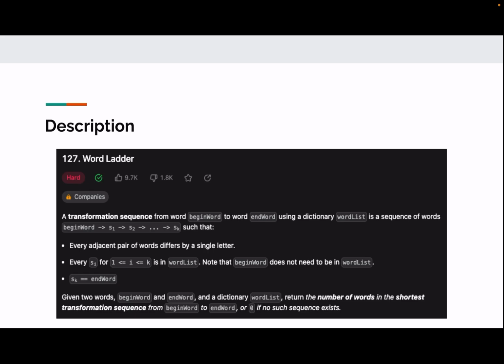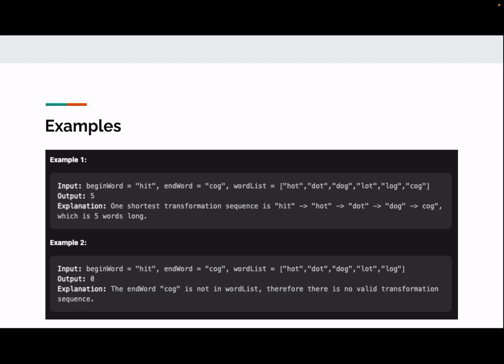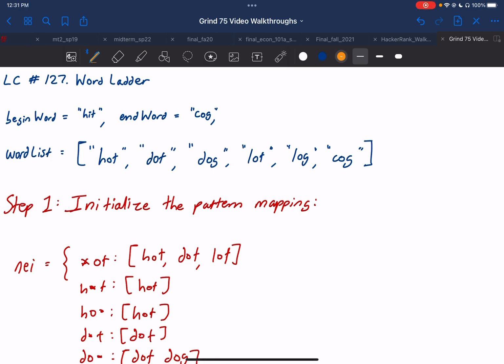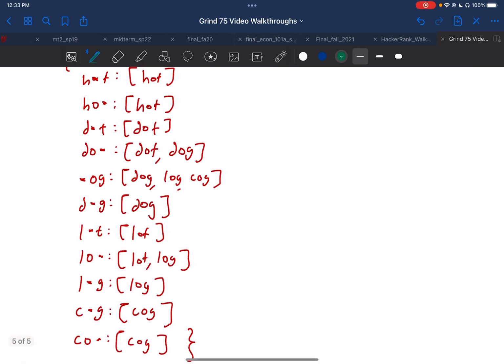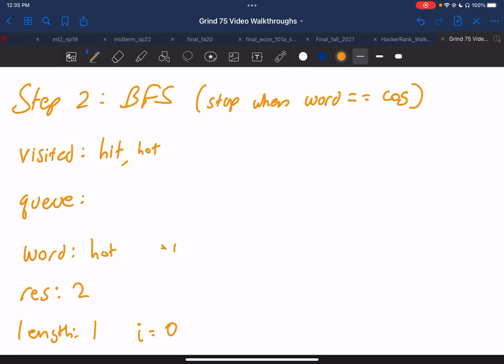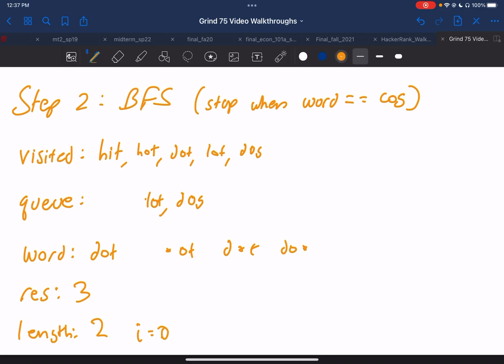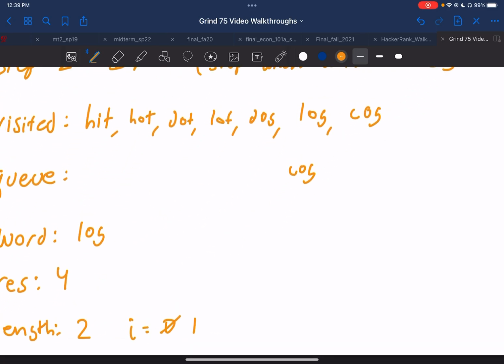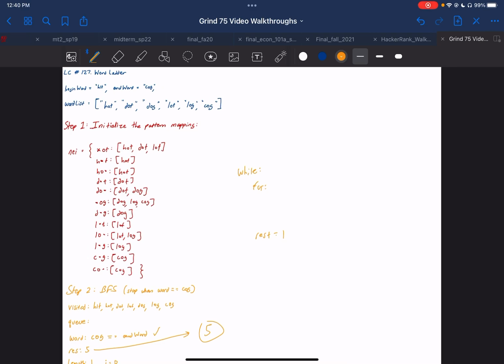Word Ladder | Python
Leetcode #127, Word Ladder. Part of the Grind 75 set of questions. A clever breadth-first-search (BFS) solution in python.